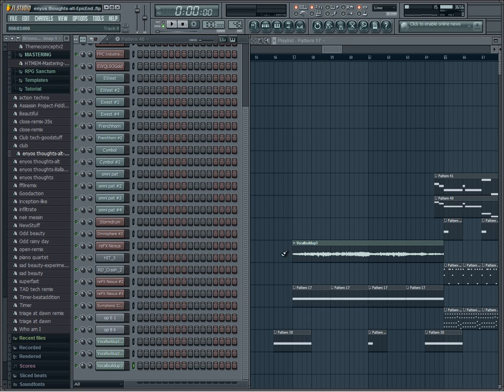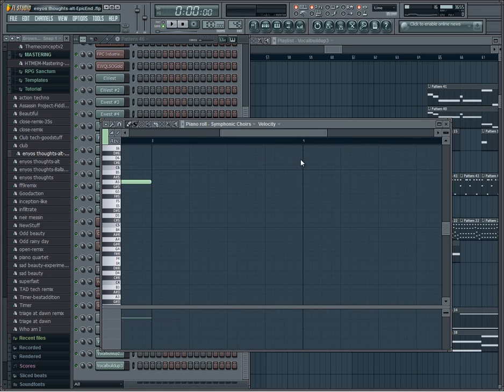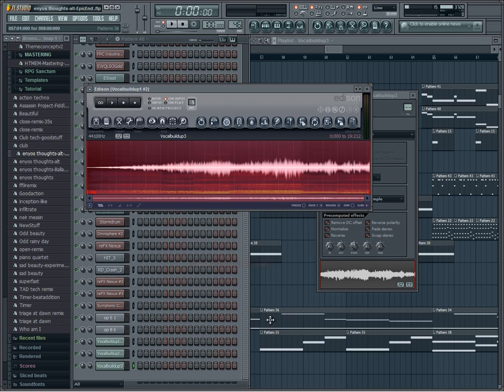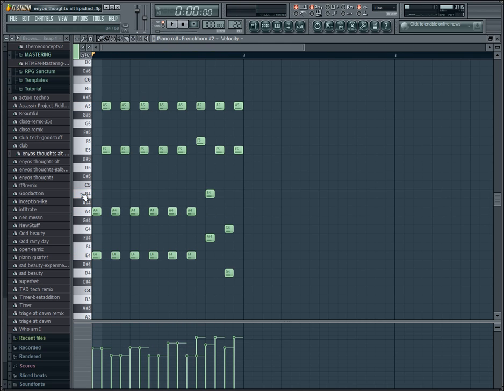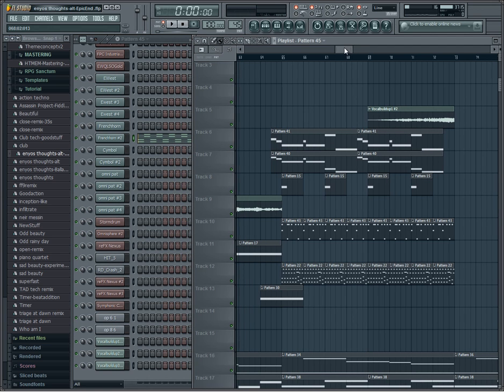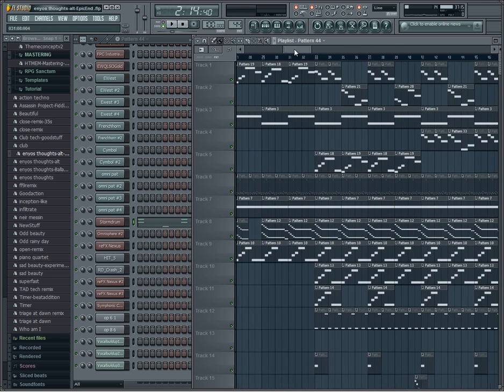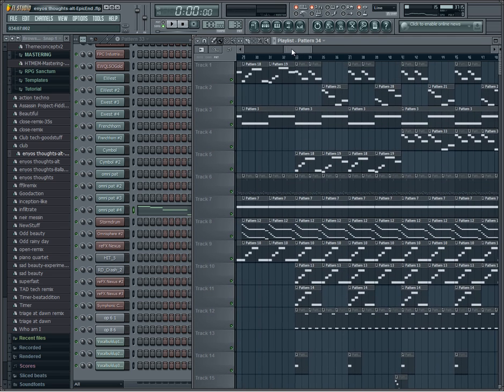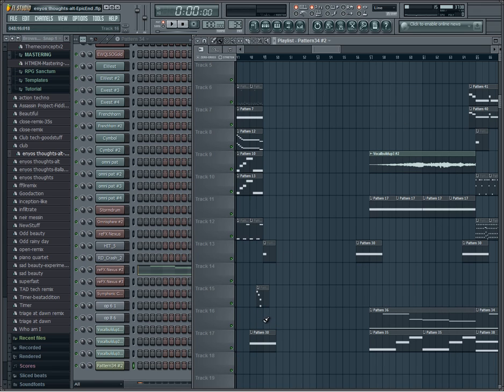FLSTUDIO 10 Small Tips and Tricks Tutorial for Newbies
A slight demo of a song I am working on and a review of some tips and tricks that can make your life easier if you are a newbie to FLStudio 10. If you want a video that just goes deeper into just listing off things that makes life easier with this program, I can do that too.

This was basically me working on a song and just deciding to hit record and talk about ways to save time, tips, etc etc.